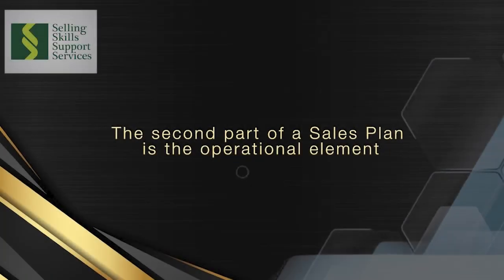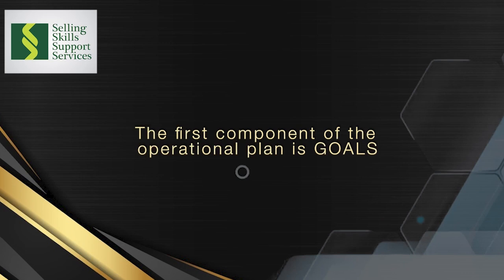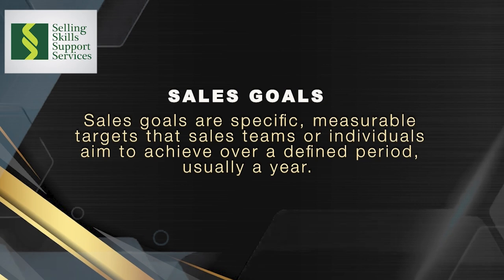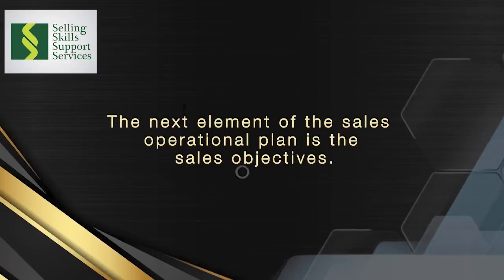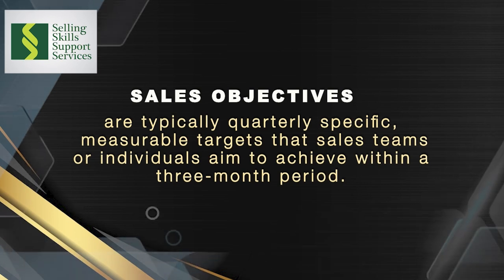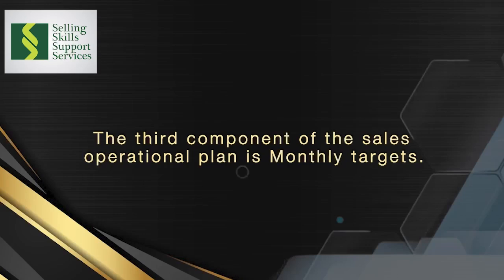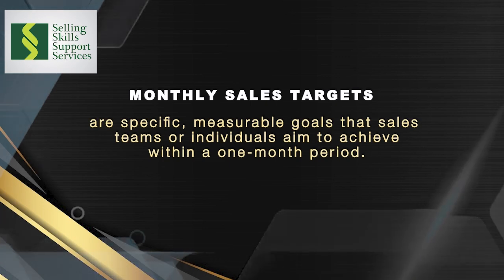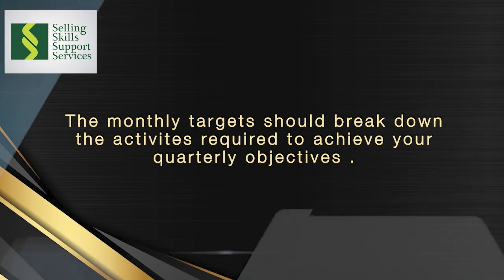How to Set Sales Goals, Objectives, Targets and Action Plans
Are your sales goals just wishful thinking, or are they backed by real strategy?

In this video, we break down the critical difference between sales goals, objectives, and targets, and show you how to align them for maximum impact. Whether you’re leading a sales team or setting personal KPIs, this is your practical guide to building a results-driven roadmap that actually works.

 You’ll learn:

The difference between goals, objectives, and targets

How to set SMART and meaningful sales goals

Why most salespeople miss their targets—and how to fix it

How to break big goals into actionable daily/weekly steps

Examples and templates you can start using right away

Whether you're a sales leader, business owner, or field rep, this video will help you move from guesswork to goal-getting.